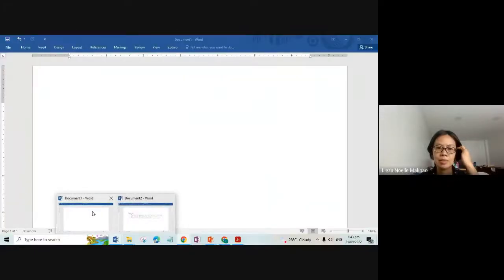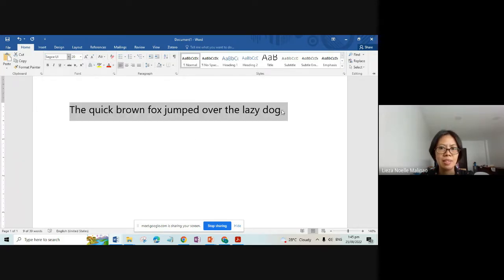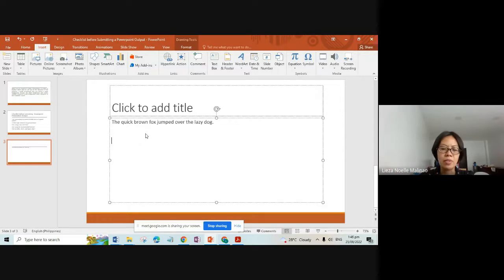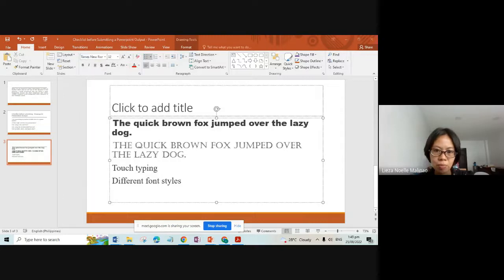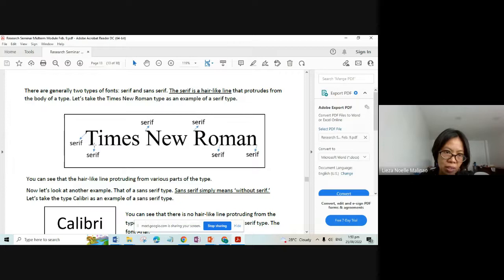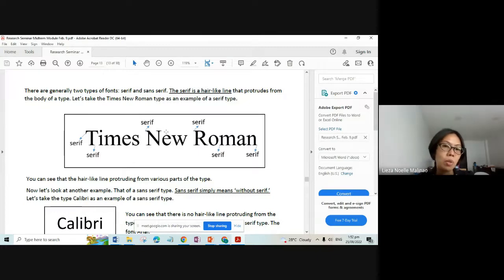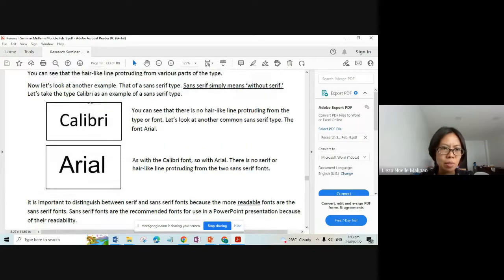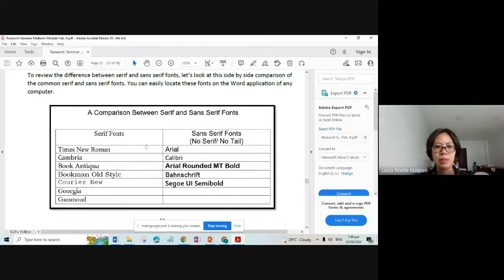2022 09 25 lecture on fonts